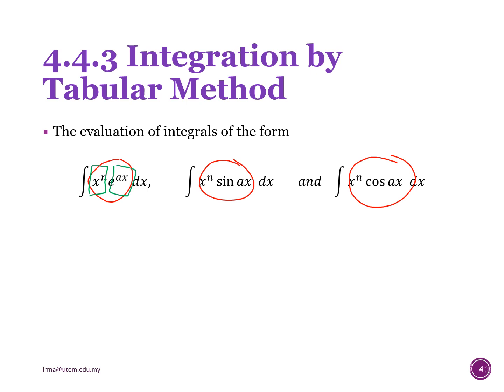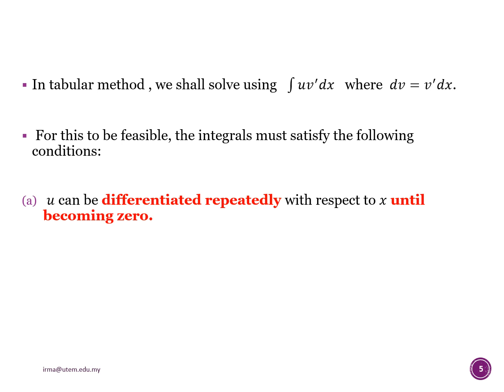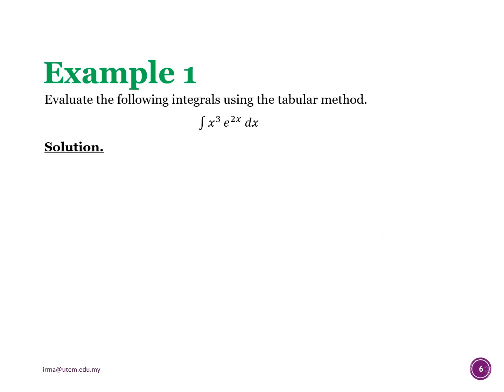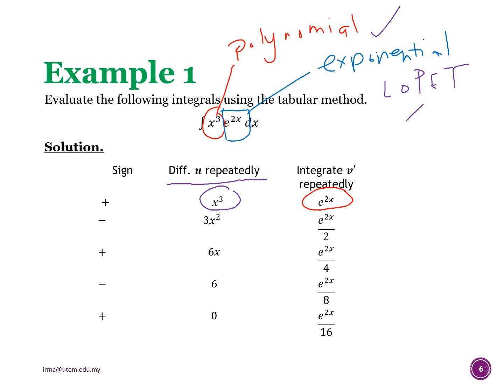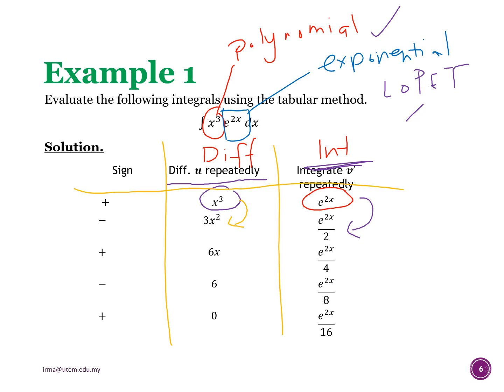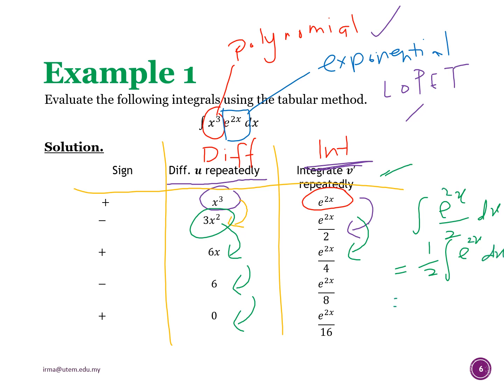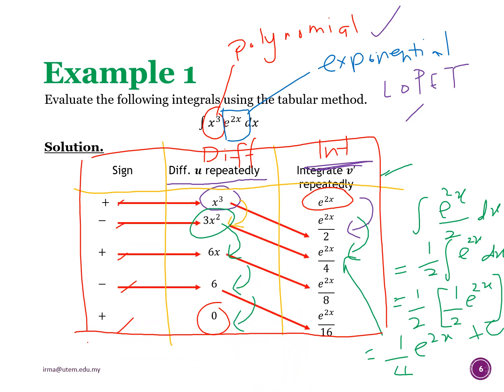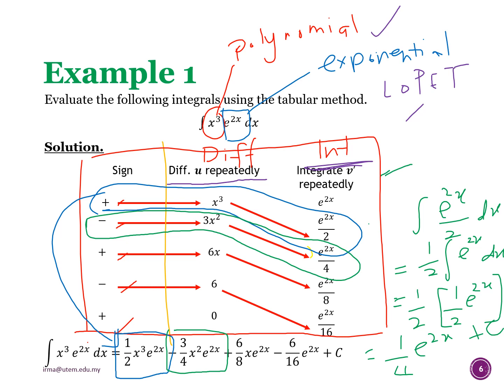Integration: Tabular Method (Part 1)